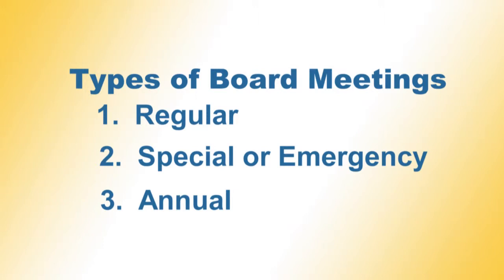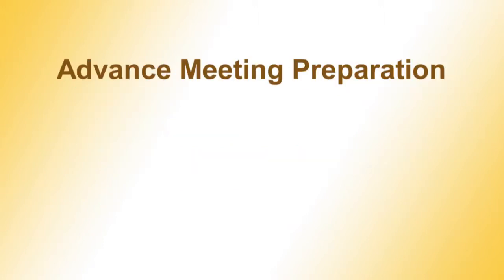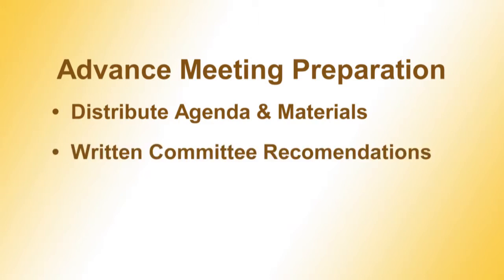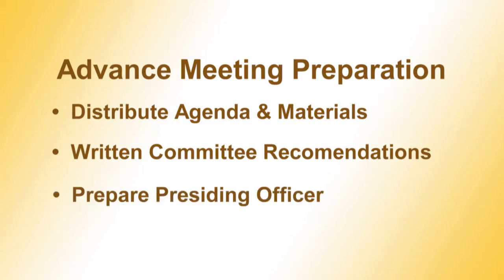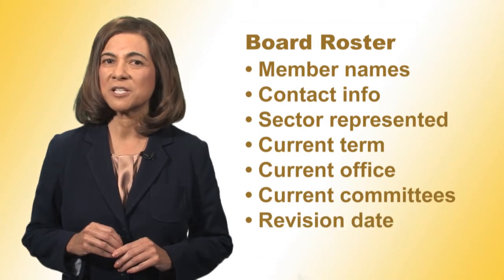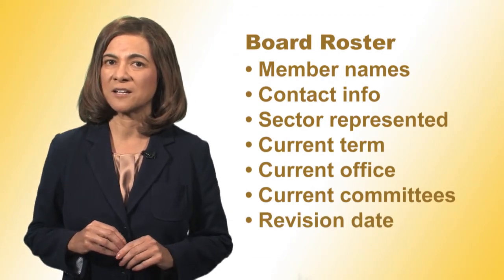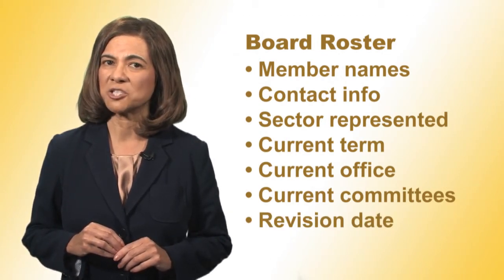Unit 2 - Organized to Lead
An effective board is well organized. This unit covers three elements important for board effectiveness: Bylaws, meetings, records.